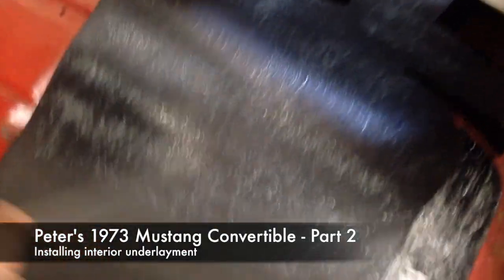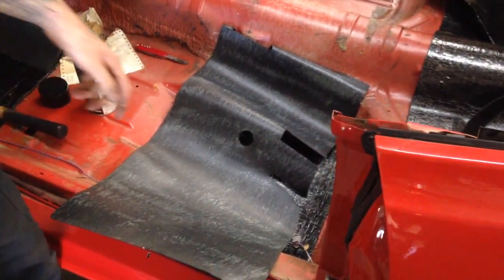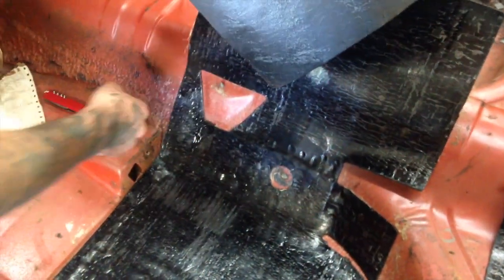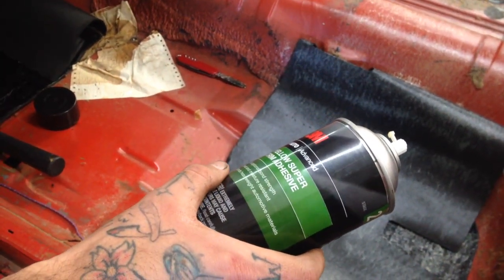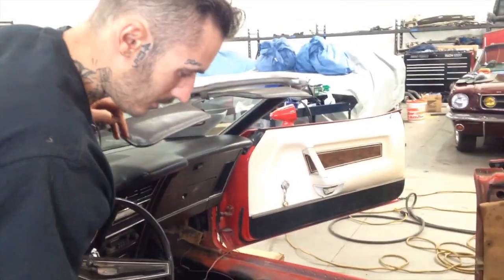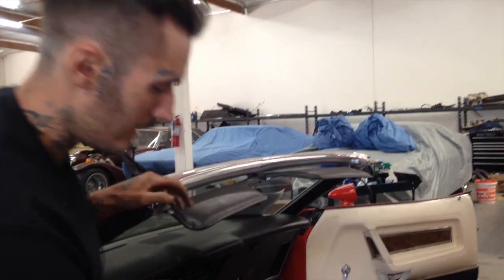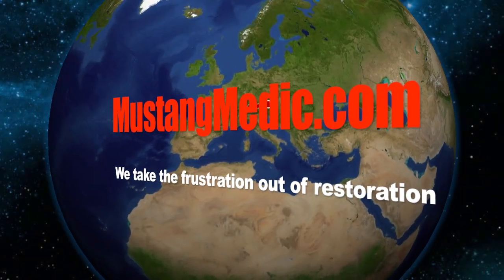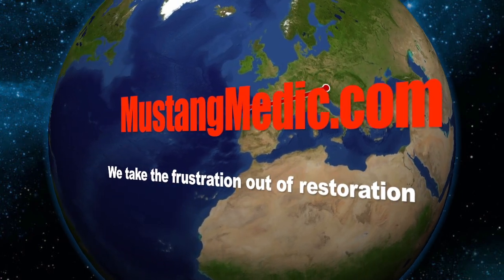Installing Interior Underlayment On Peter's 1973 Mustang Convertible - Day 36 - Part 2